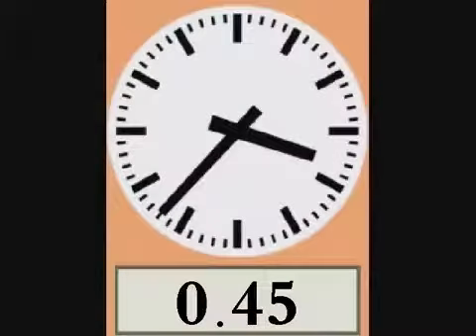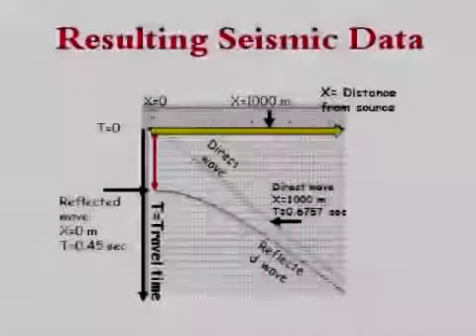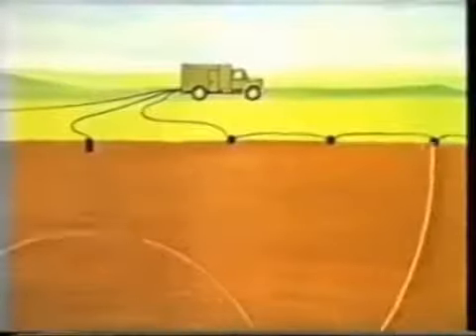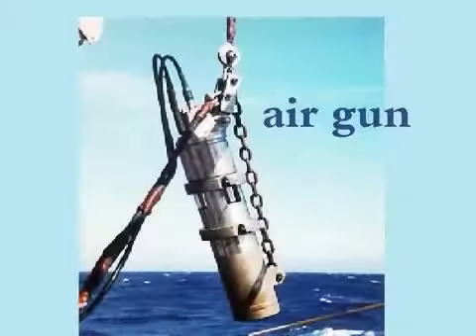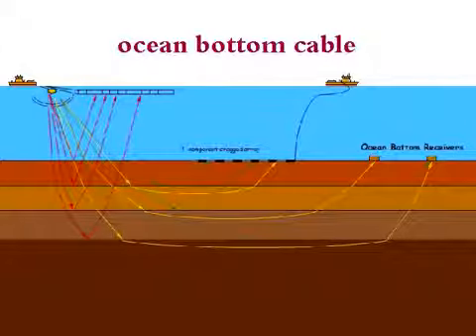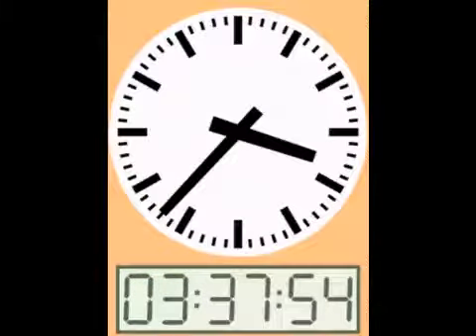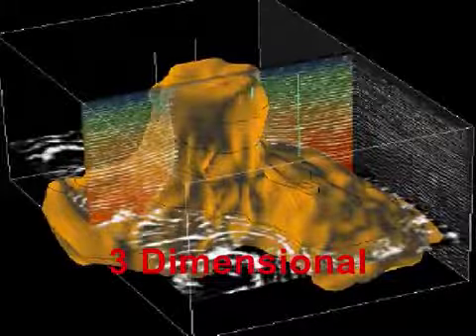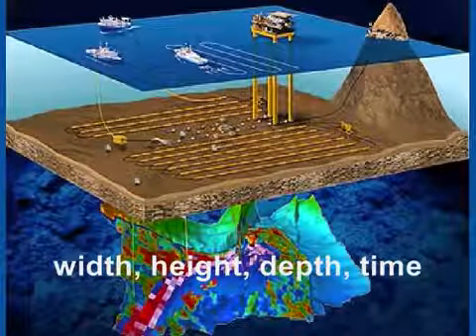Chapter 3 Part 5 Petroleum Exploration